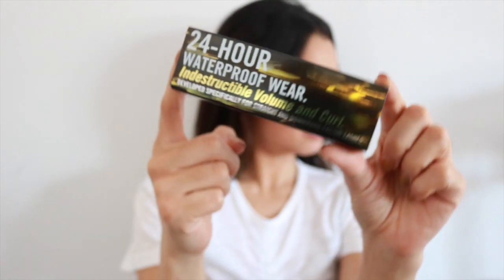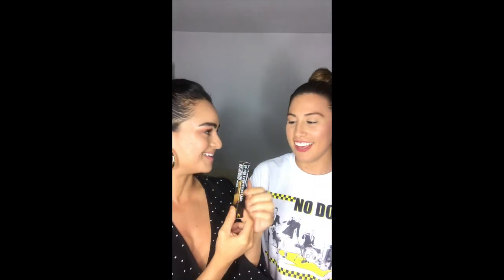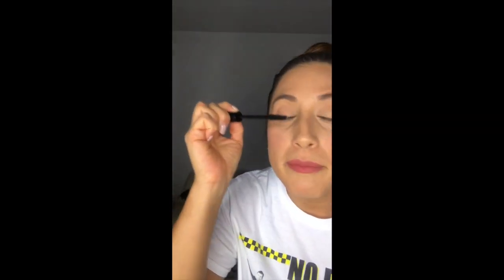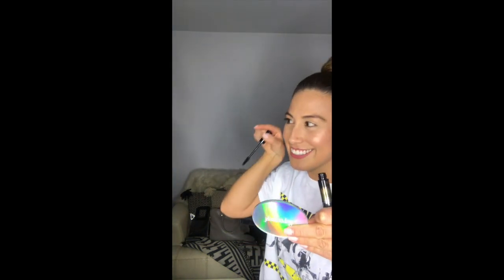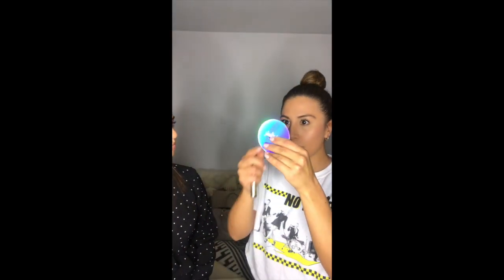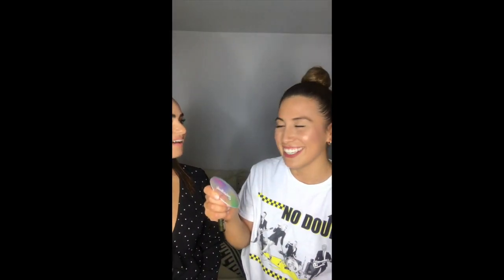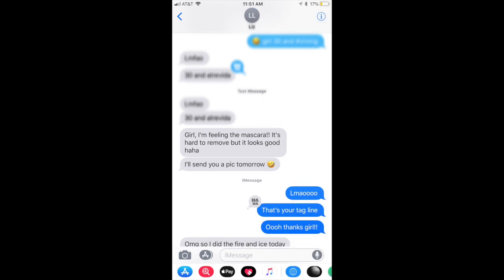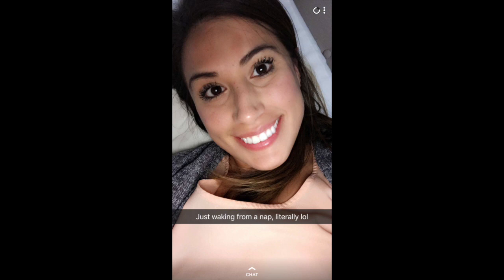NEED A MASCARA THAT HOLDS A CURL? WATCH THIS!!!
I invited my friend Liz (the pickiest person when it comes mascara) to test out this new mascara. *Liz has very Straight downward lashes so a mascara that holds a curl is everything for her.

If you're an advocate for the mexican apple mascara but hate the wand, hate the smell,  hate the burn.  I think you'll love this one!!
If you love a very dramatic lash (like me!) I think you'll love this as well.